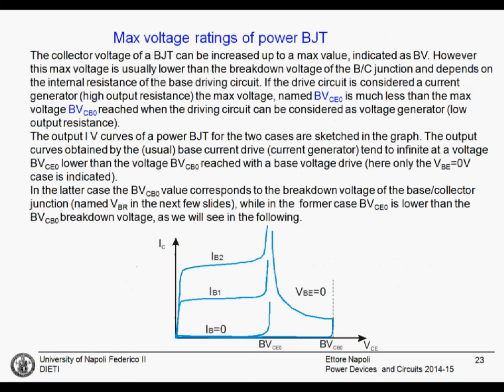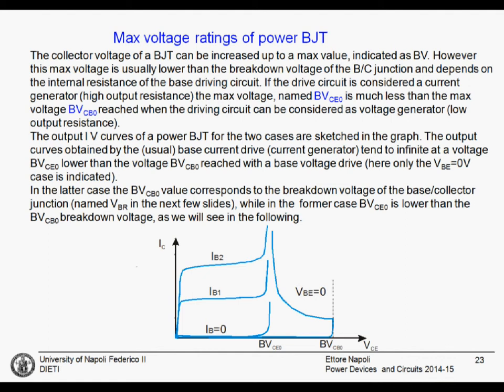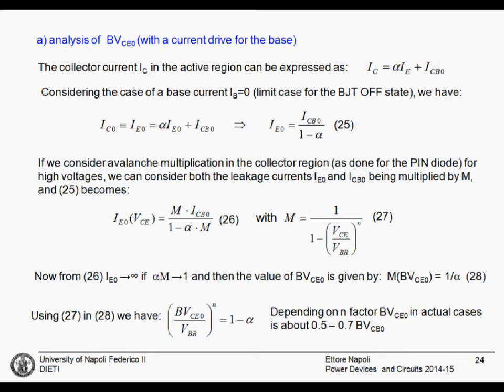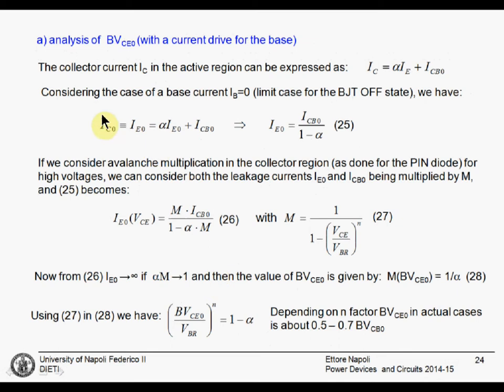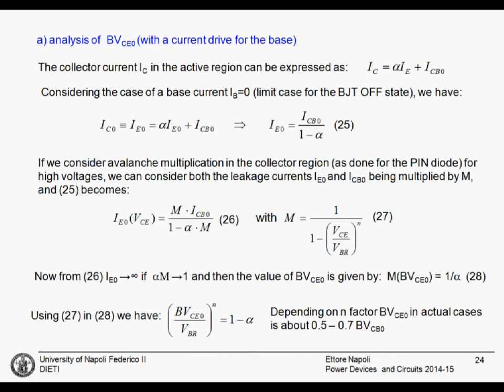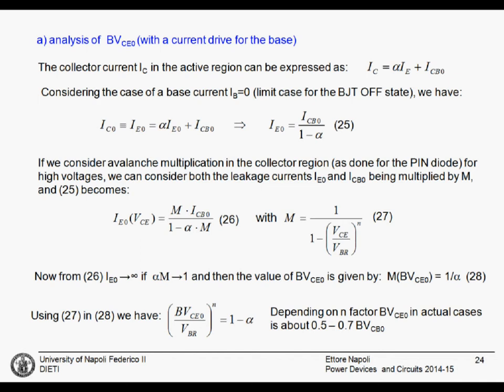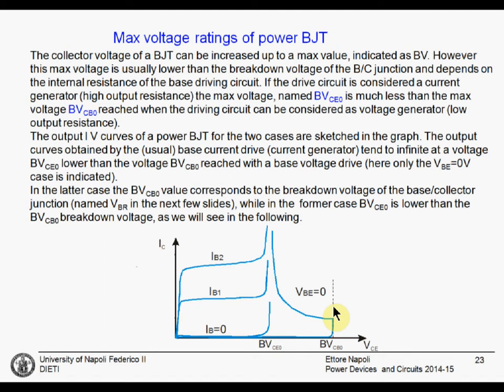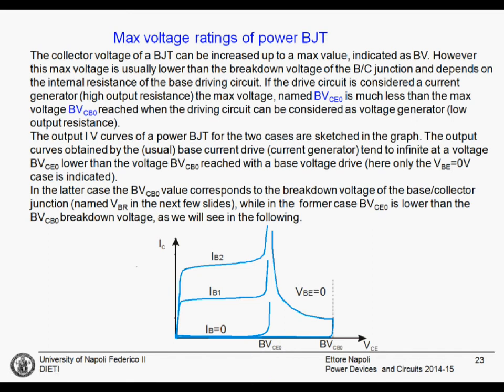Maximum voltage rating of a Power Bipolar Junction Transistor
Open base Breakdown Voltage (BVceo).
Open emmitter Breakdown Voltage (BVcbo).
Limitation of the breakdown voltage due to the transistor effect.